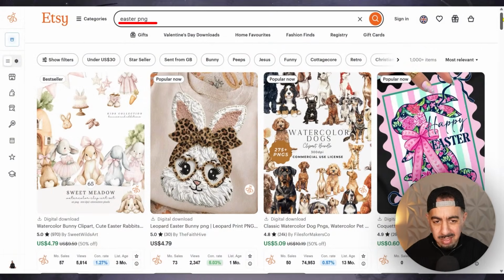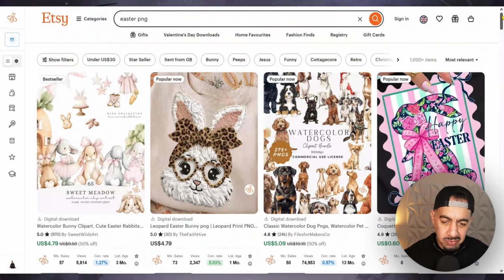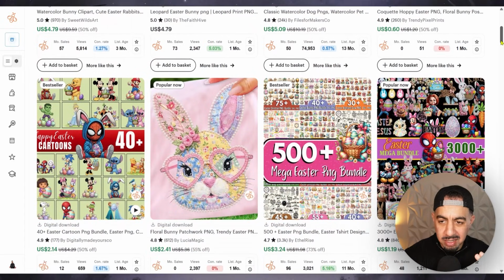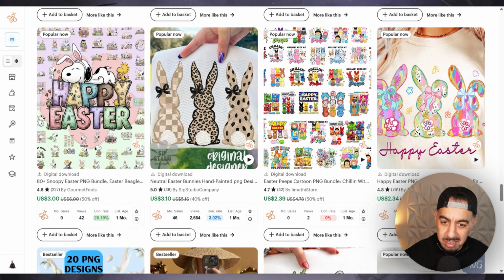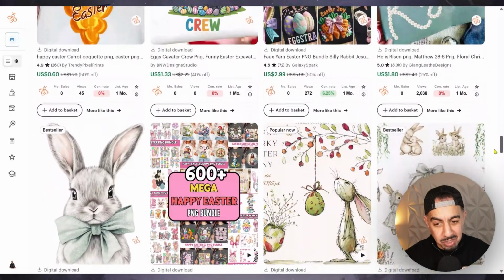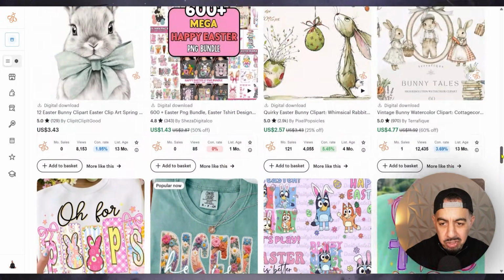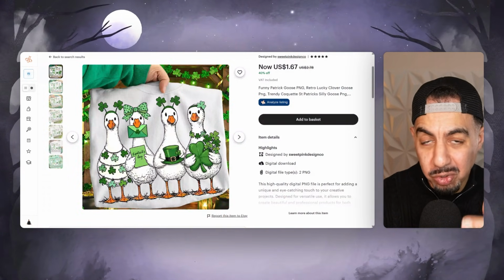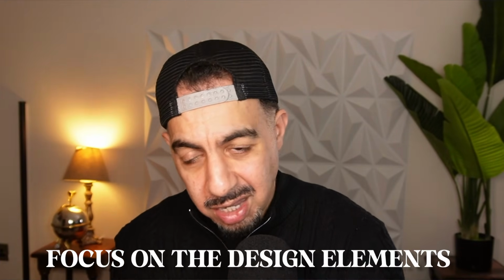I Found 3 HUGE Design Trends That Are Selling On Etsy RIGHT NOW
This video offers valuable etsy seller tips by diving into effective etsy product research techniques. We explore how to find trends on etsy pod, specifically focusing on popular designs, to help you understand what resonates with buyers. Learn the principles behind identifying successful etsy tshirt trends and apply them to your own creations to boost your sales and how to make money on etsy.

FOLLOW MY ONLY OFFICIAL CHANNELS! 📢